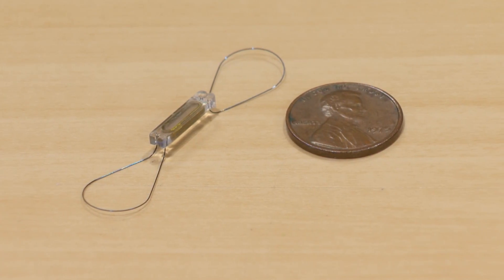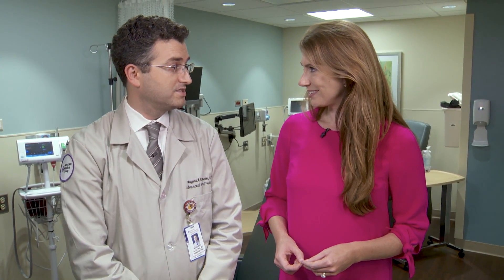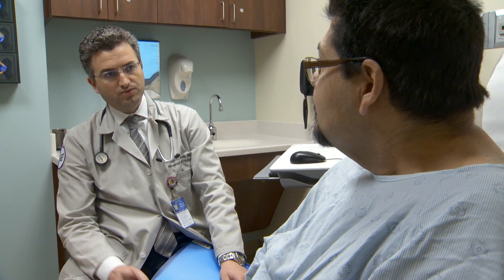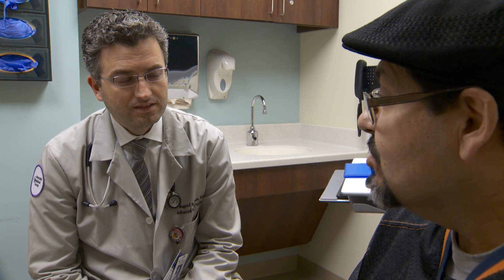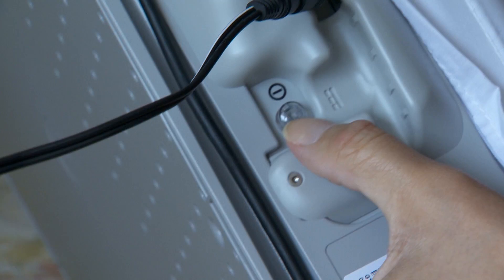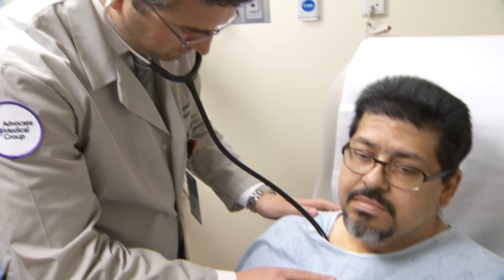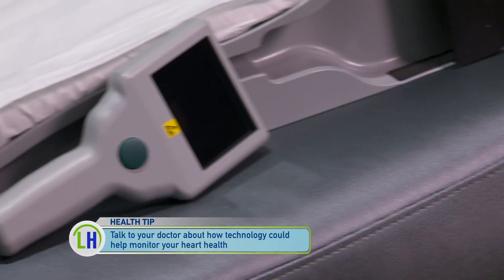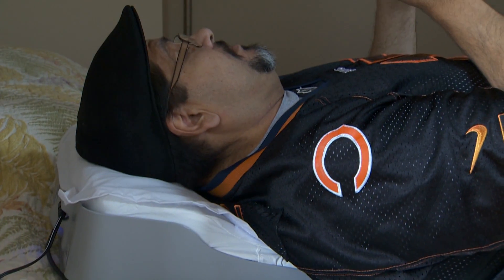An Innovation That's Helping Heart Failure Patients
This week's 'Innovation In Medicine' is all about some technology that's making a big difference for congestive heart failure patients.  Jackie Bender is learning how a smart pillow is making it easier for doctors to monitor them remotely.